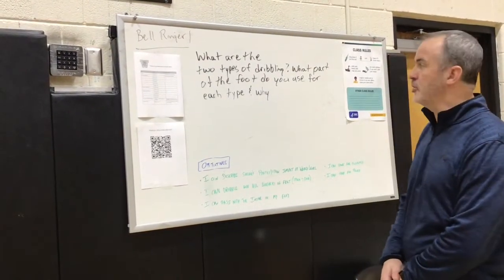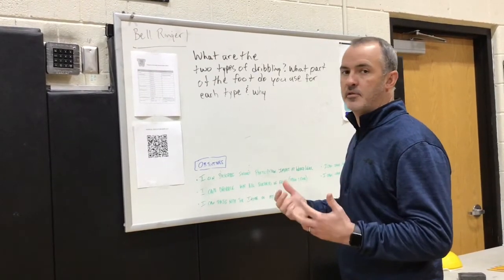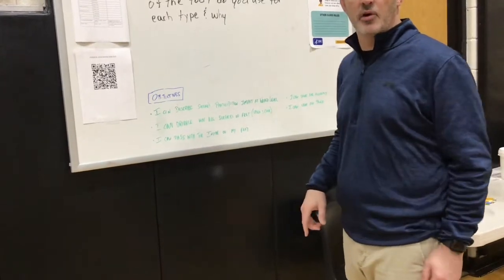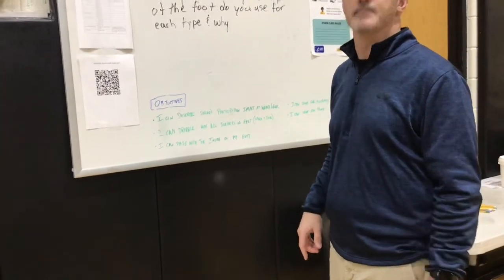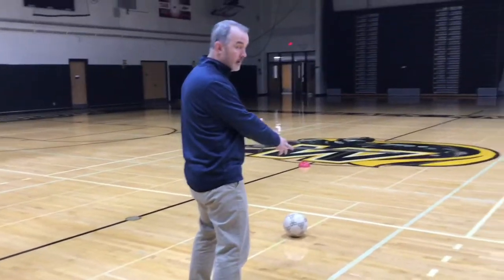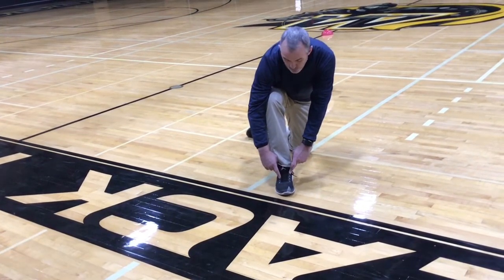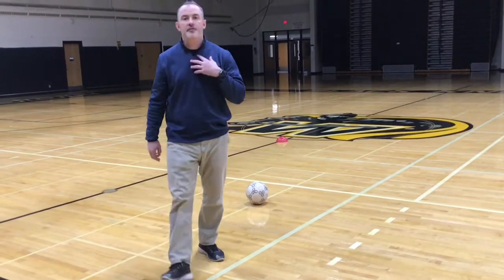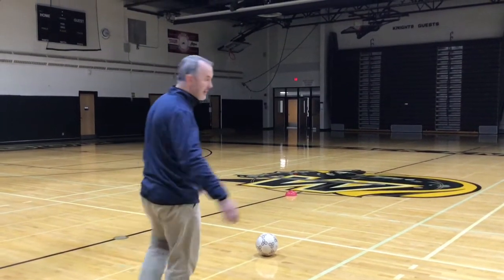Soccer Lesson 2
Review Dribbling/Passing, Adding Shooting